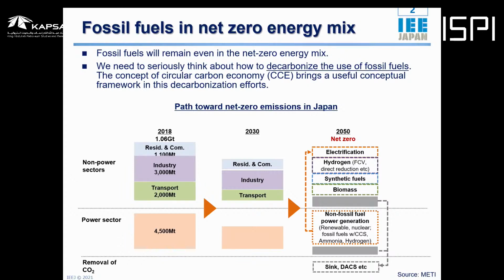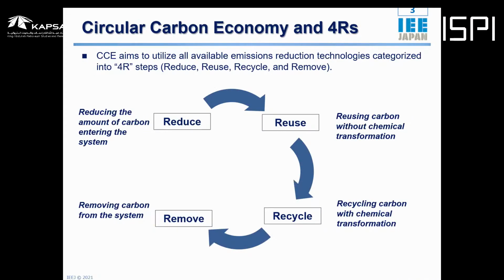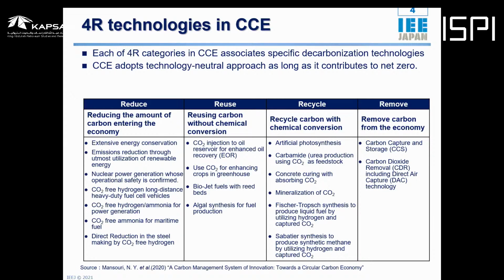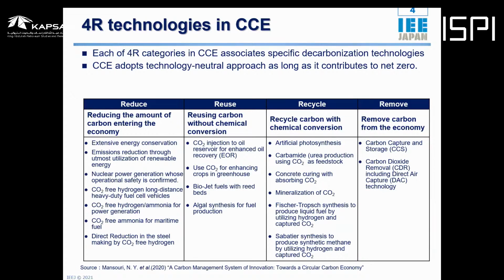The Quest for a Circular Carbon Economy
Limiting global warming to below 1.5°C has become an imperative of our times that can be met only by reducing the greenhouse gases emitted in the atmosphere. The Circular Carbon Economy (CCE) approach is an energy strategy that aims at reducing, reusing, recycling and removing carbon and it could play a critical role in advancing the hard-to-abate sectors towards carbon neutrality.

What measures should be taken to successfully implement the CCE? How to make the best use of innovative technologies to further advance cleaner energy transition? What role can be played by international fora (such as the G20) to advance the CCE strategy?

Panel discussion:
- Luiz DE MELLO, Director, Economic Department, OECD; Lead Co-Chair, T20Italy TF2 on Climate Change, Sustainable Energy & Environment
- John KIRTON, Director, G20 Research Group, Canada; Co-chair T20Italy TF2 on Climate Change, Sustainable Energy & Environment
- Yoshikazu KOBAYASHI, Senior Economist, Planning & Administration Unit, The Institute of Energy Economics (IEEJ), Japan
- Manal SHEHABI, KFAS-OIES Research Fellow, Oxford Institute for Energy Studies, UK
- Antonio VILLAFRANCA, ISPI Coordinator, T20 Italy; Director of Studies and Co-Head of the Center on Europe & Global Governance, ISPI, Italy
MODERATOR:
- Noura MANSOURI, Research Fellow, KAPSARC, Saudi Arabia;
Co-Chair, T20Italy TF2 on Climate Change, Sustainable Energy and Environment